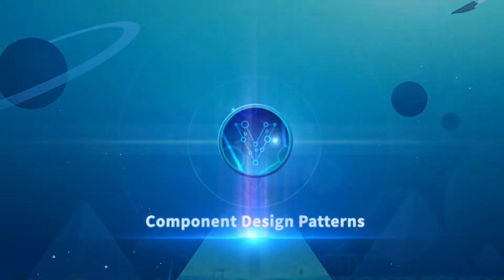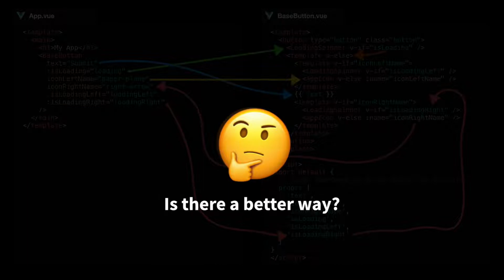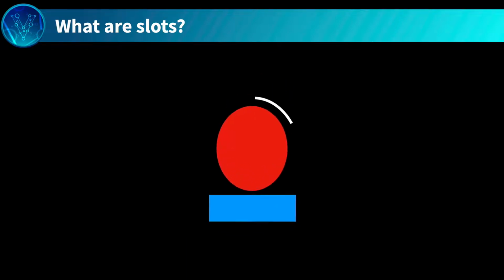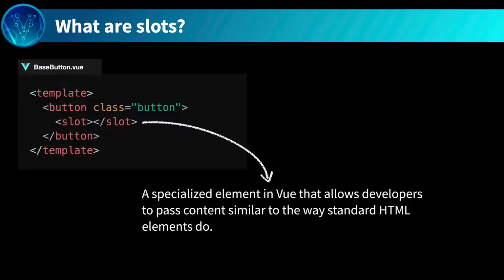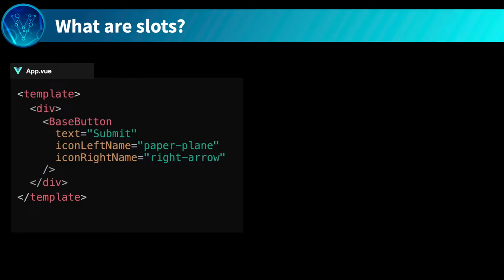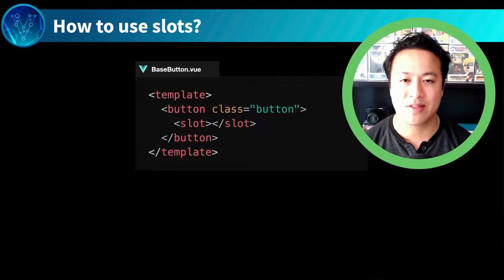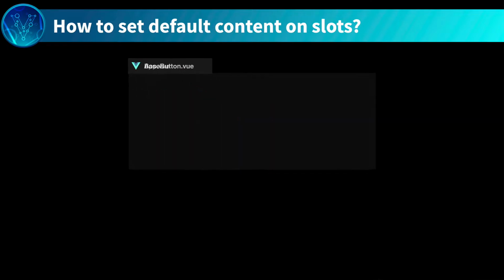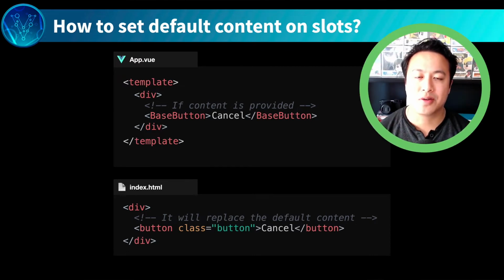How to use slots | component Design Pattern - Part 5